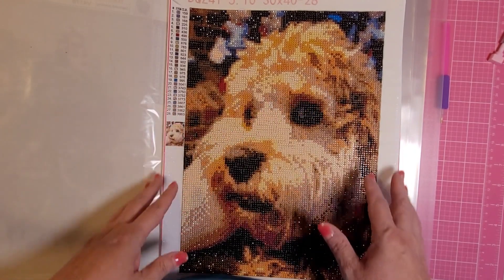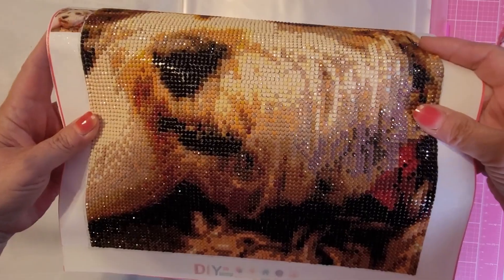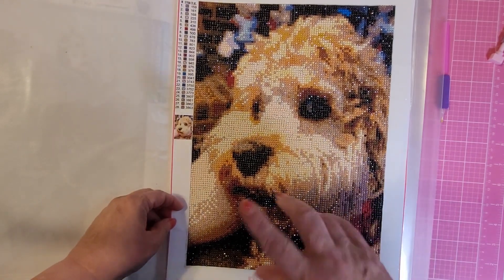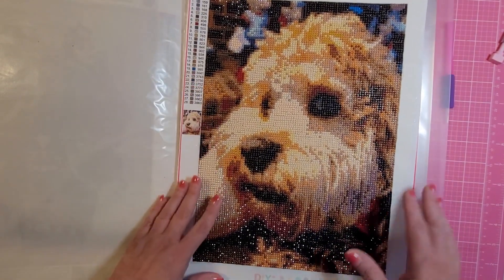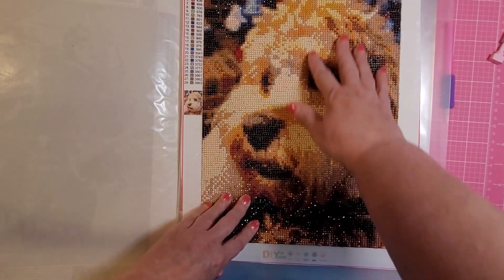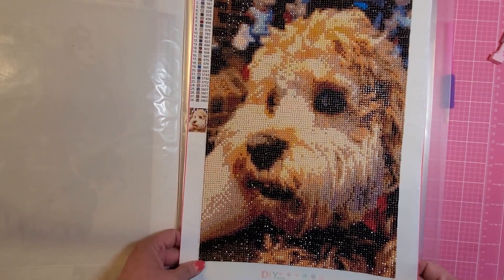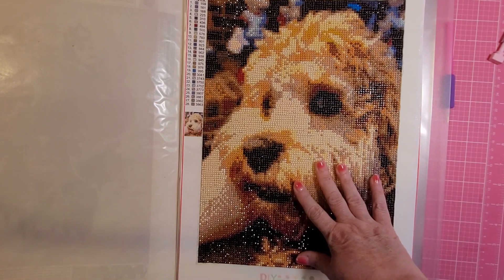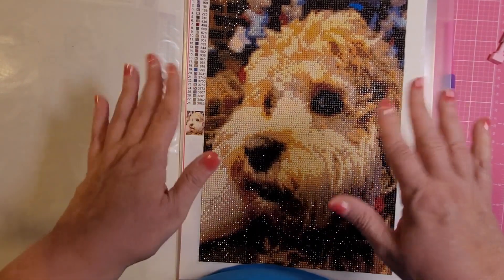Post Review of custom Canvas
Here is my honest review of the custom canvas I purchased from Amazon of our dog Benson.
~M&Y
TheBurgs and Benson

Want to drop us a postcard?
TheBurgsrun and Benson
1502 Lothbury Lane

You can help support us to be able to create more content and get early video releases and recognition in video descriptions in either of these 2 ways:

Password:  theBurgs